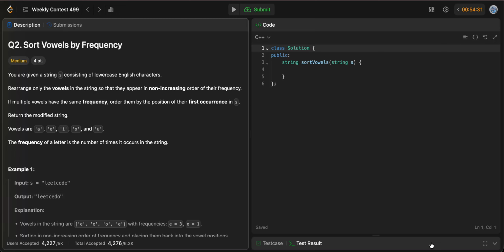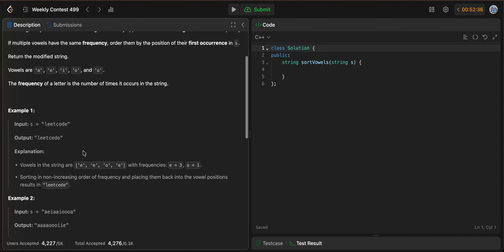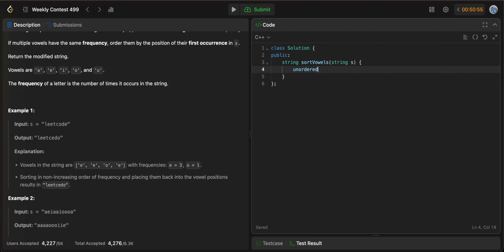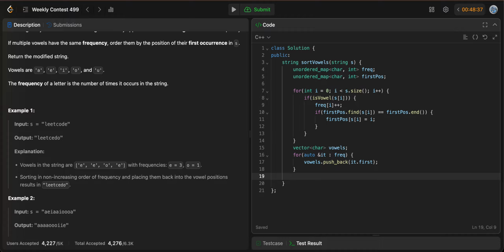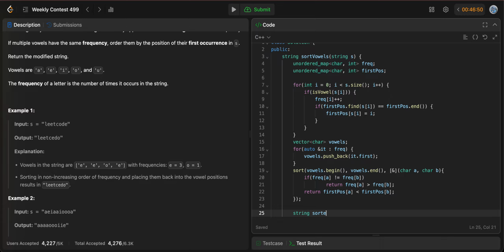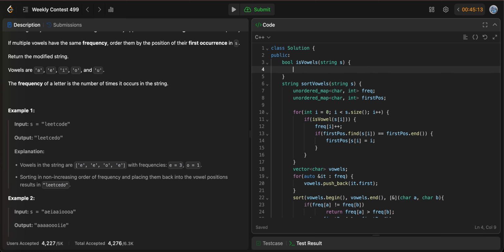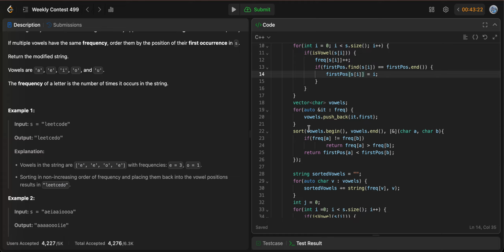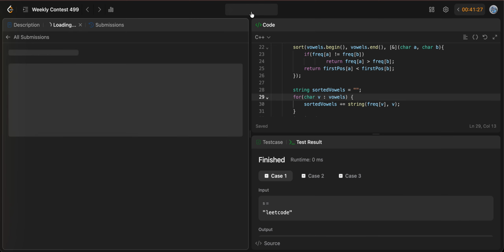Sort Vowels by Frequency | LeetCode Contest Medium Problem | Brute → Optimal Explained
In this video, we solve LeetCode Contest Q2 – Sort Vowels by Frequency, a medium-level problem that tests your understanding of strings, hashing, and sorting techniques.

💡 Problem Summary:
You are given a string, and you need to rearrange only the vowels such that:

They appear in non-increasing order of frequency
If frequencies are the same, maintain order based on first occurrence

✅ Better Approach (HashMap + Sorting)
✅ Optimal Approach (Efficient String Handling)
✅ Step-by-step Dry Run
✅ Clean & Easy Code Explanation

🧠 Concepts Covered
String Manipulation
Frequency Count (HashMap)
Sorting with Custom Comparator
Greedy Thinking

This question is commonly asked in coding contests and interviews, especially to test your ability to:

Work with constraints efficiently
Optimize brute force solutions
Handle string transformations

🔔 Don’t Forget